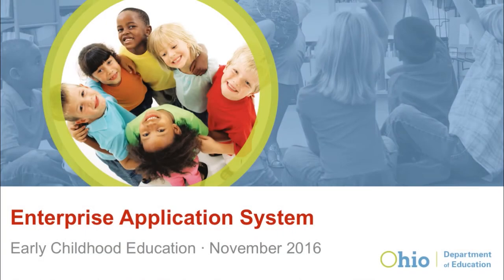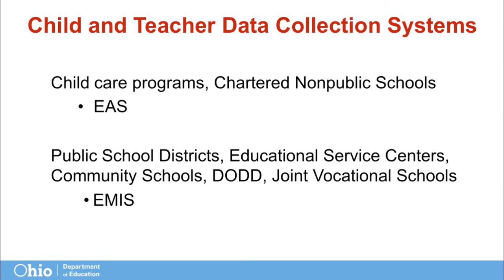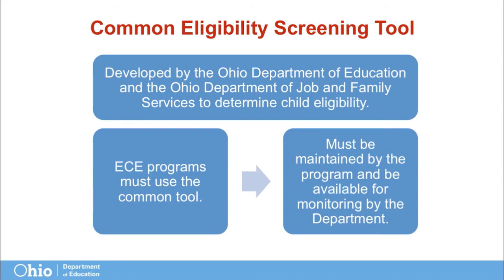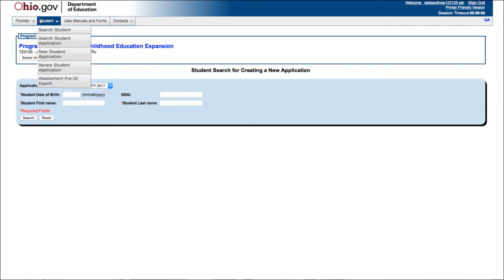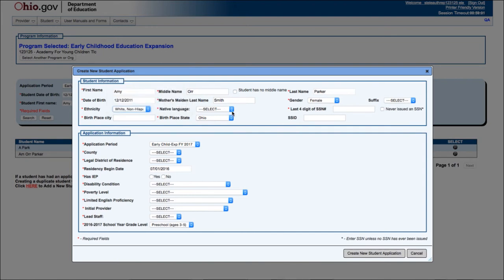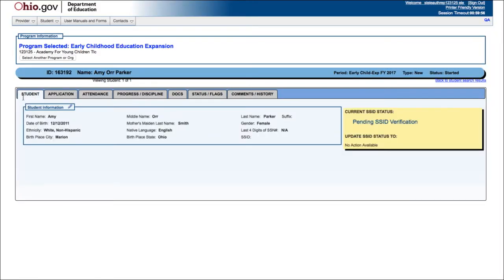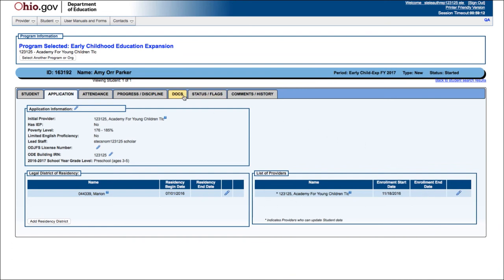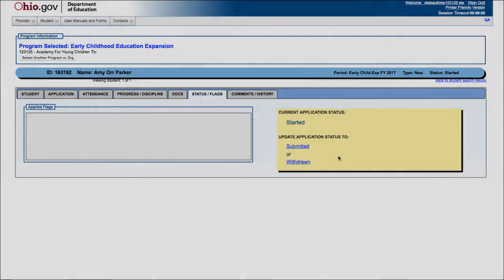ODE: Using the Enterprise Application System for Early Childhood Education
Using the Enterprise Application System for Early Childhood Education
November 2016